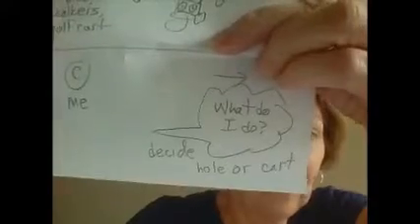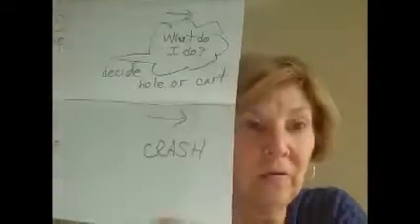Step 3 Stretch the middle of your story